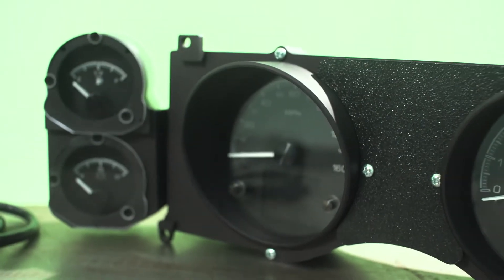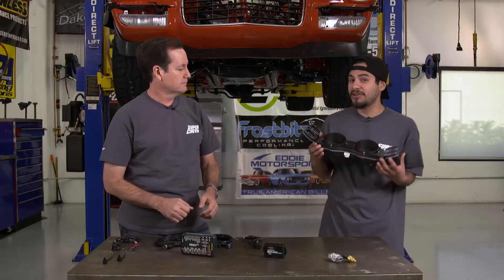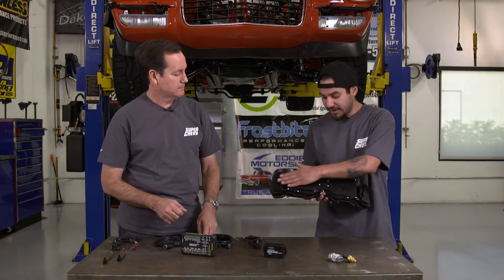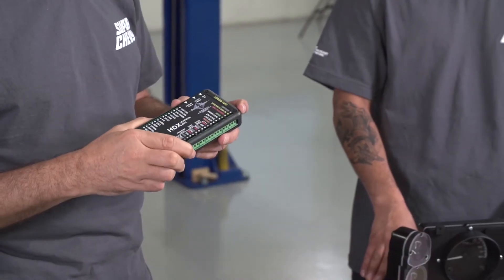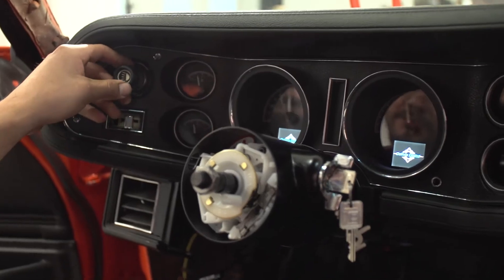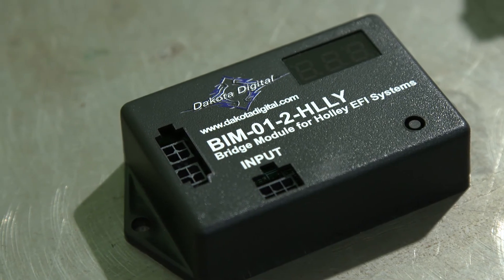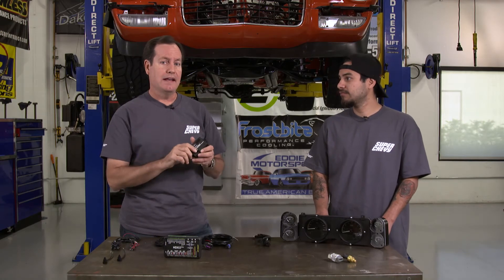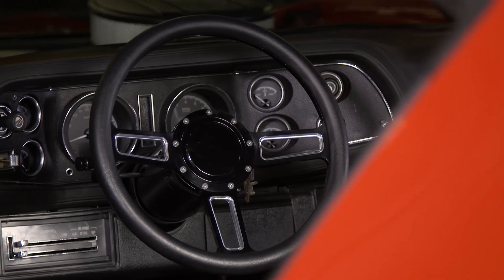Week to Wicked 2nd Gen Camaro - Dakota Digital HDX Series Gauge Install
Super Chevy Magazine Week to Wicked Camaro,  installation of a Dakota Digital HDX Series instrument package.